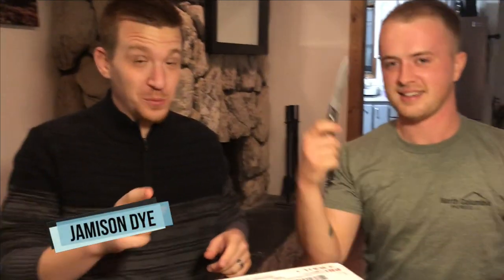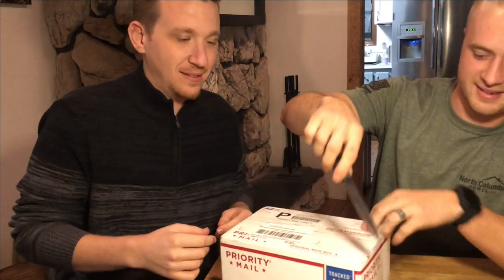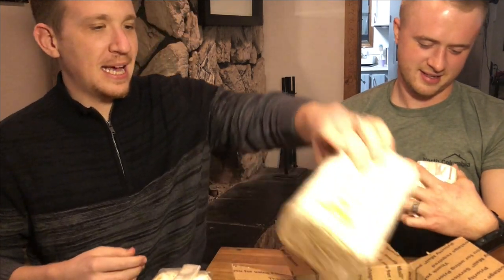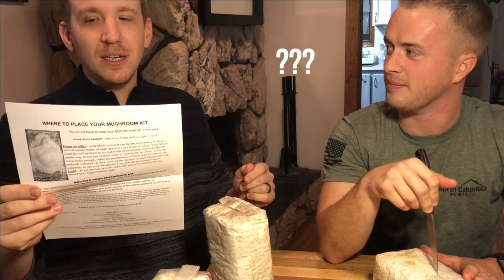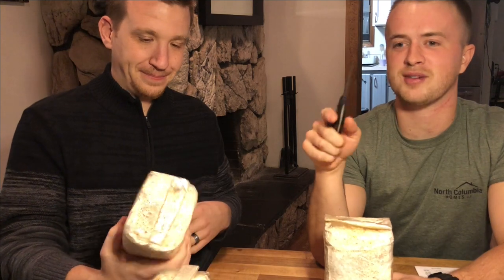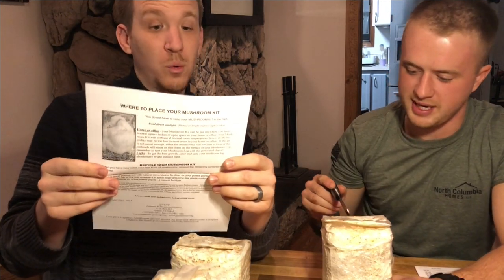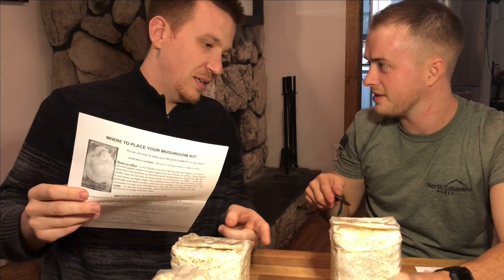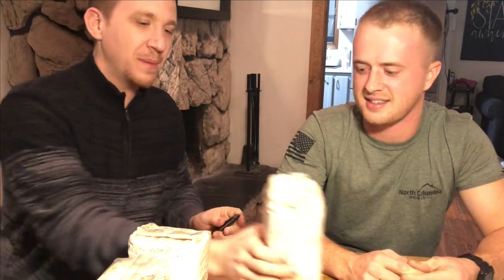What's A Mushroom Log??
As we were preparing for a blog post about Mushrooms, one of the things we considered is whether we could grow our own mushrooms in an organic and safe way. We decided to look into it and be the guinea pigs for everyone else (you’re welcome).

We ordered the organic logs blindly and recorded our unboxing experience!

Check it out, let us know if you have any questions about anything we’ve talked about, and follow along on Facebook and Instagram as we watch our mushrooms grow!!